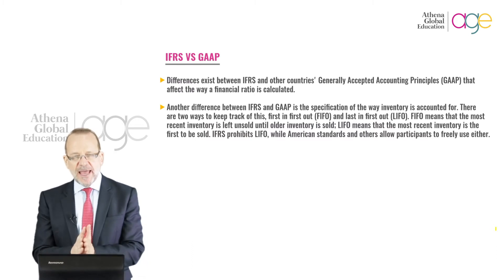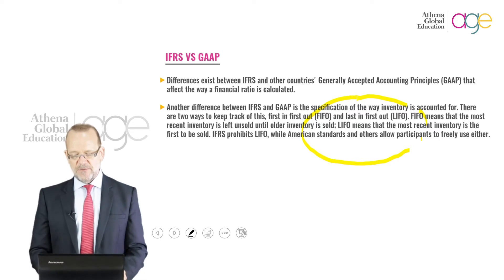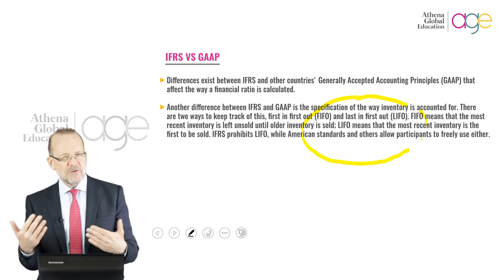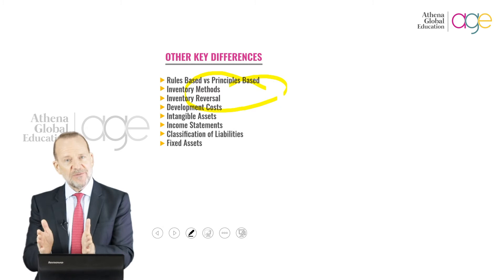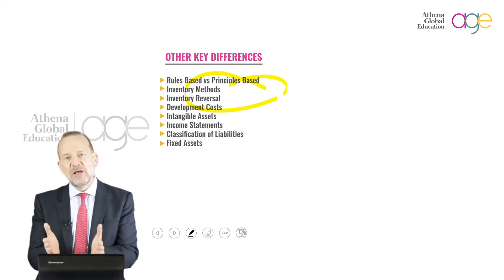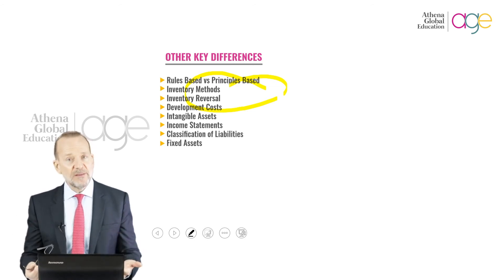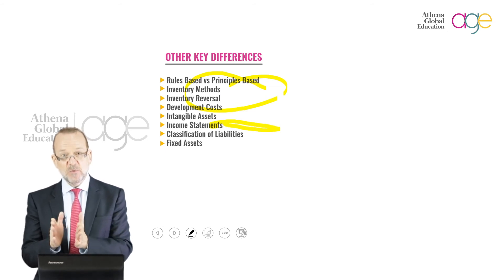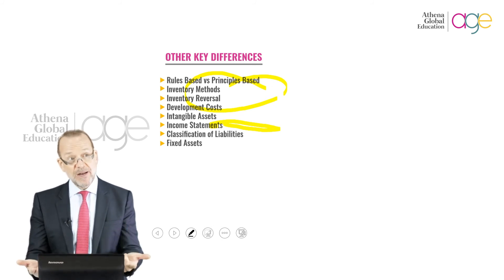IFRS & GAAP: What are they in Accounting and Finance? | Basics of Accounting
GAAP and IFRS are two accounting standards and principles that are used by different countries, in relation to financial reporting. This video lecture focuses on explaining the key differences that distinguish the two types of standards.

If this video lecture has you interested in learning more about the accounting and finance world, you will definitely be interested in our short course on accounting. Click the link below to know more: